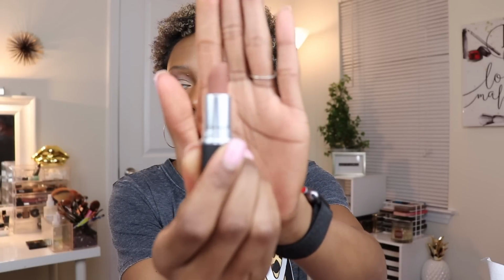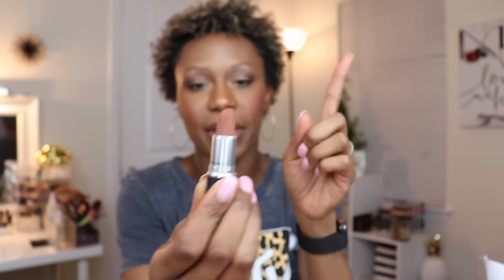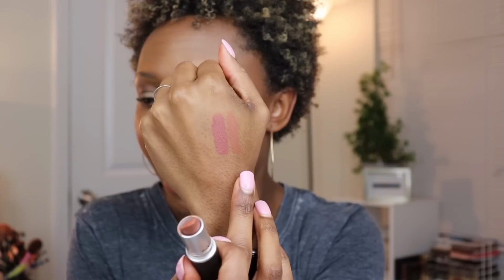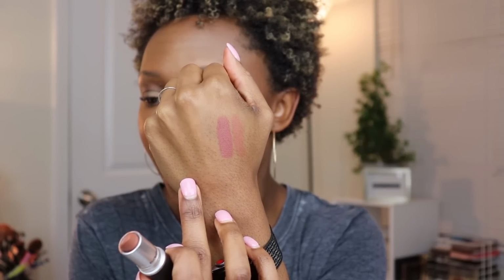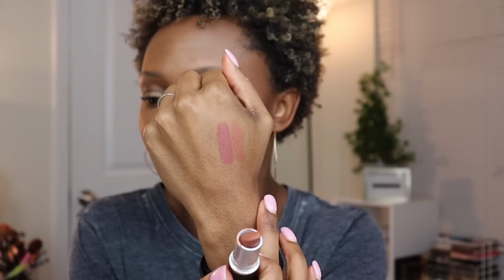Favorite Nude Lipsticks For WOC!!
Hey y'all!! We are wrapping up my blackbeauties series with my fav Nude lipsticks for WOC. Let me know yours down below.
XoXo- Amber

MAC powder kissies lipstick (impulsive)

mac taupe

mac whirl

Tarte color splash lipstick boardwalk

maybelline  color sensational inti matte nudes raw chocolate

Loreal color riche lipstick sienna supreme

ABH gloss amber

Bite beauty french press gloss salted caramel

ABH Gloss sepia

Bite beauty gloss french press

fenty stunna lip paint inveil

ABH Sultry eyeshadow

Nars all-day natural radiant foundation (Macao)